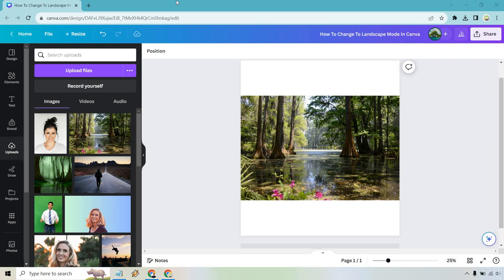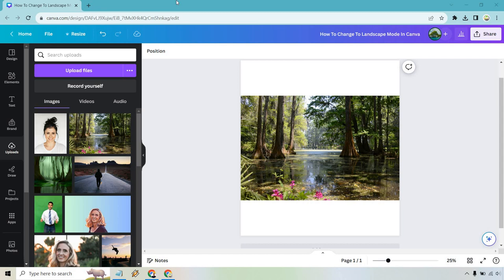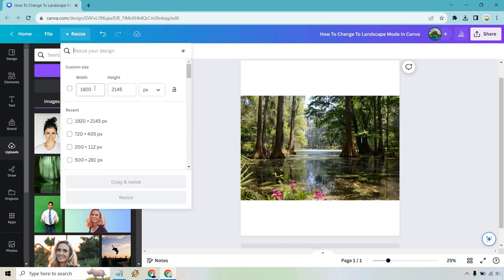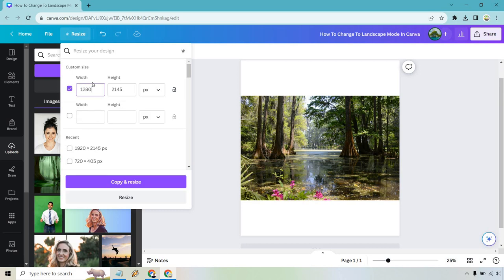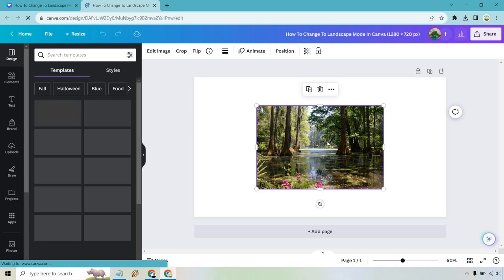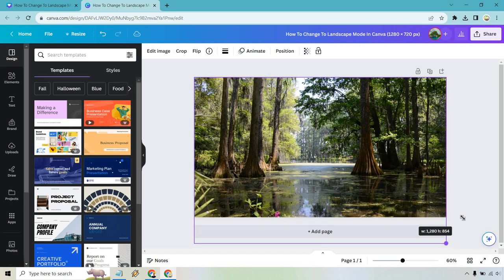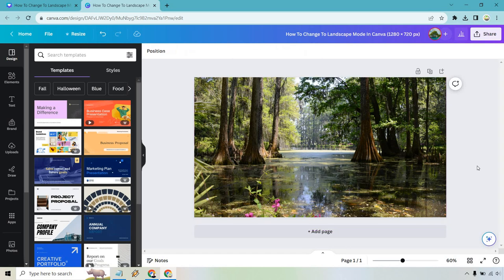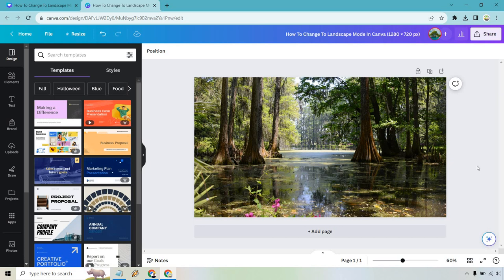How To Change To Landscape Mode In Canva (How To Rotate Page In Canva)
How To Change To Landscape Mode In Canva

In this quick tutorial, I will show you how to change to landscape mode in Canva. This can be helpful if you want to go from vertical to horizontal, and then make your appropriate edits.